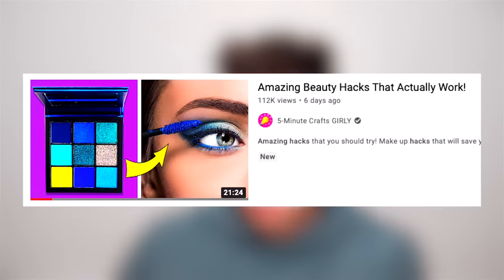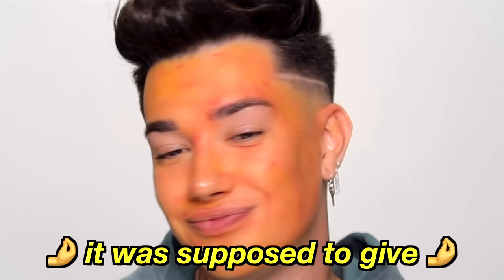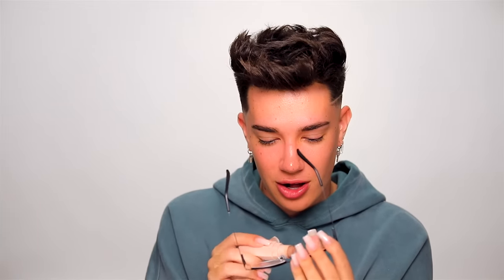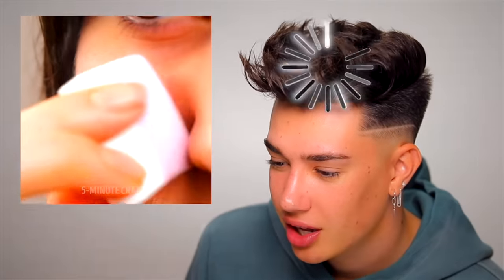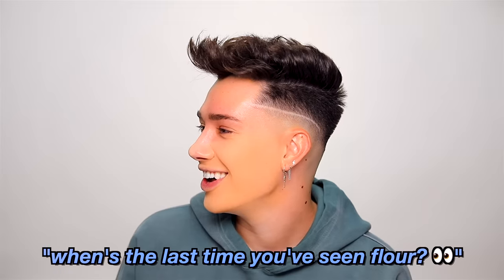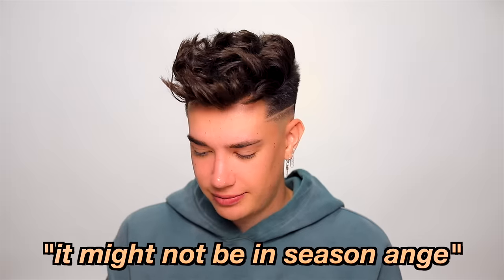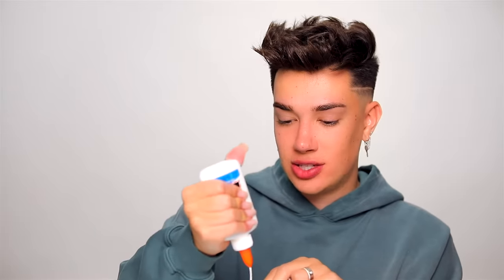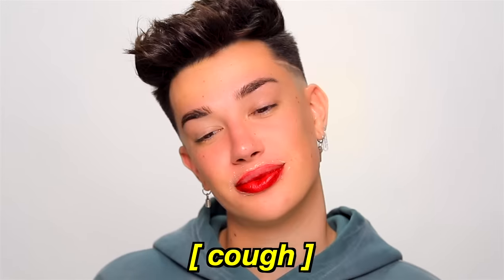EXPOSING Ridiculous Viral 5 Minute Craft Makeup Hacks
Hi Sisters! In today's video, I wanted to try out and expose a ton of ridiculous scam 5 minute craft "makeup hacks". Most of them turned out to be EPIC fails but watch and see if any hacks actually help! Enjoy!

💞 Let's Be Sisters!